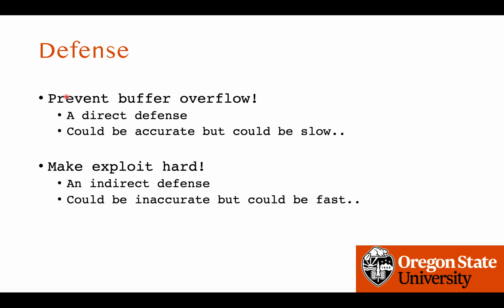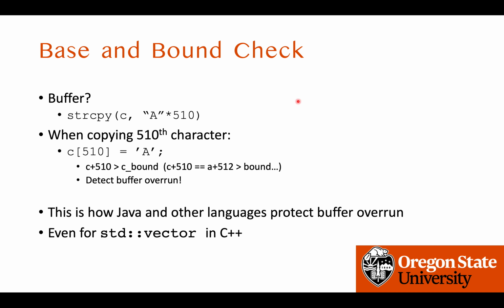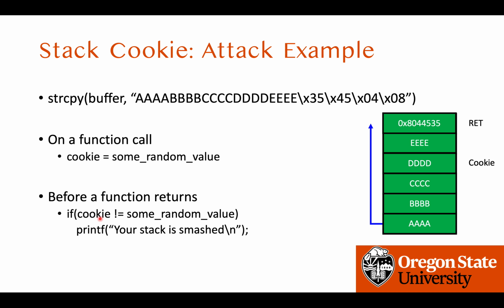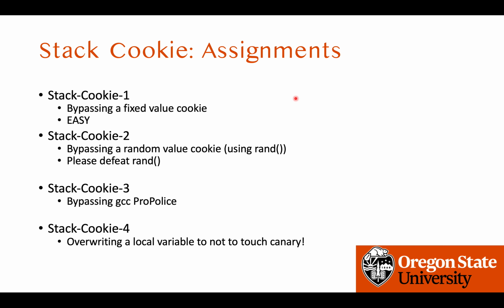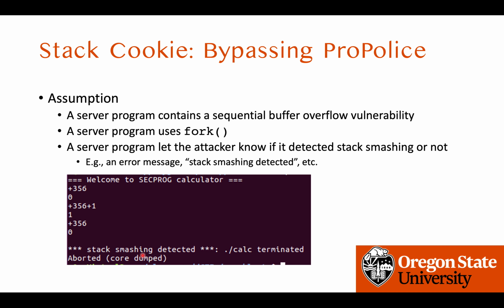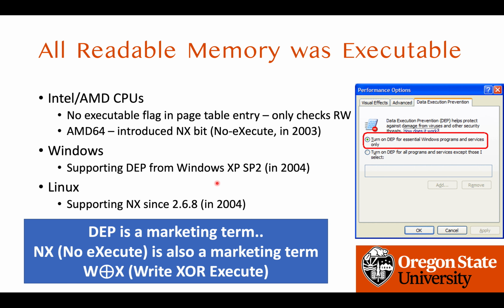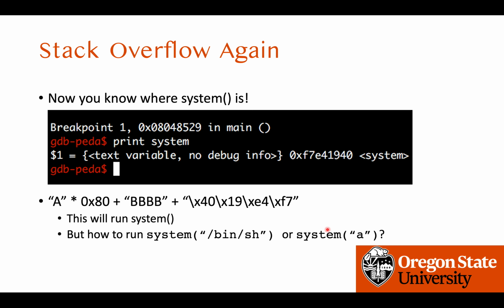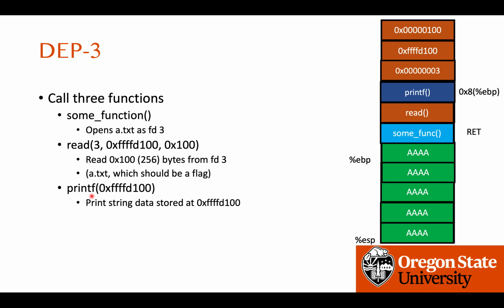Cyber Attacks and Defense Lecture 8